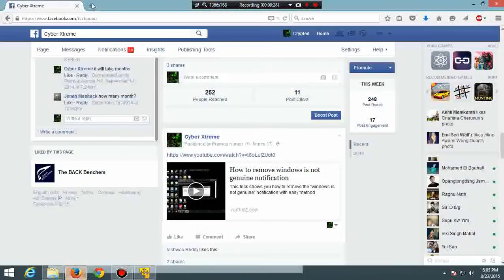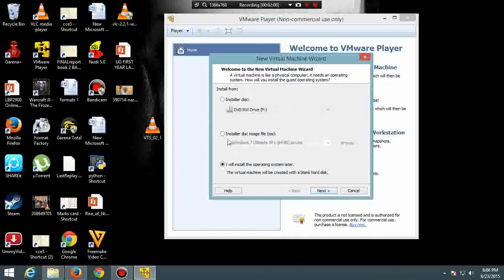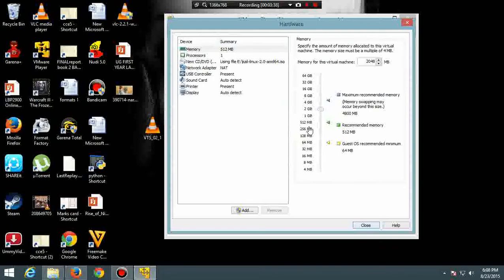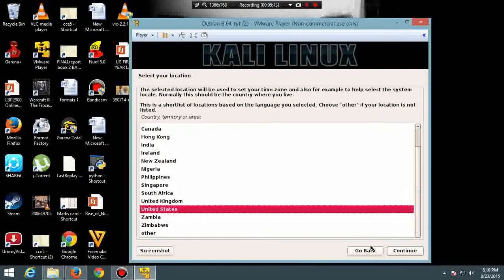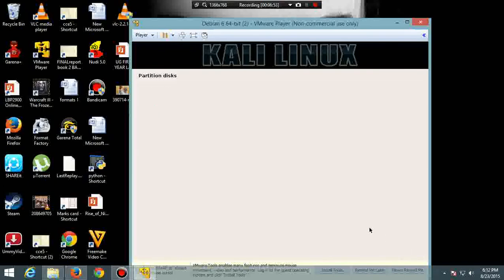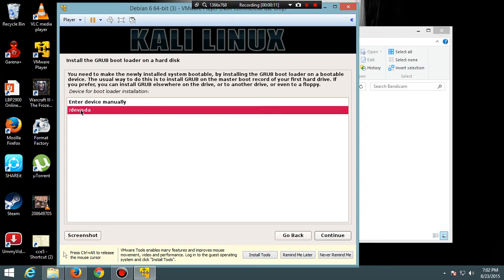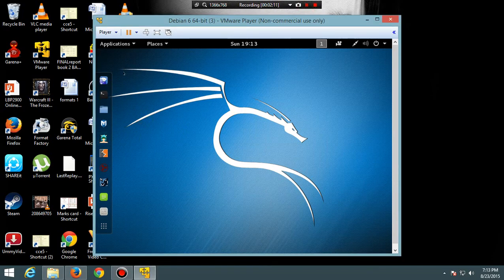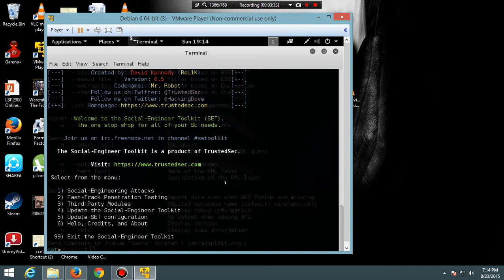Kali Linux Installation/ How to install Kali Linux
This Video tutorial shows you how to install kali Linux OS.